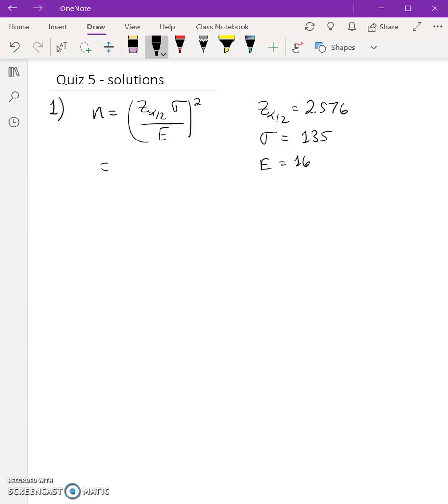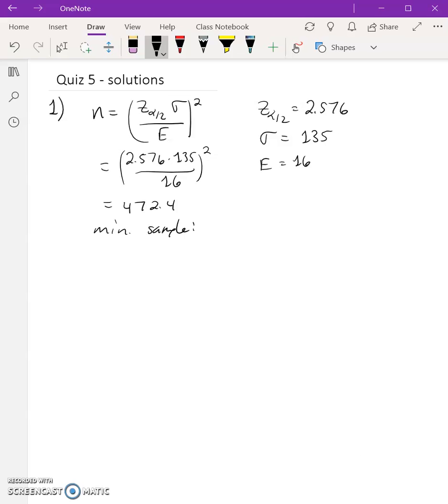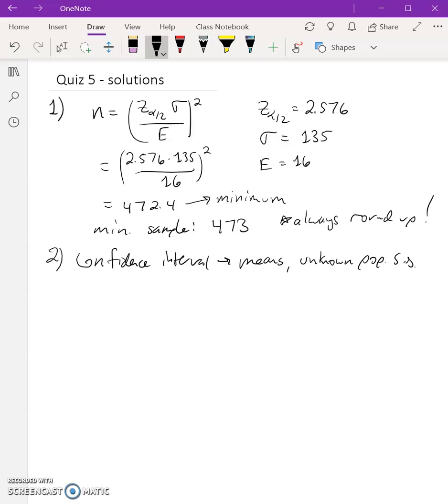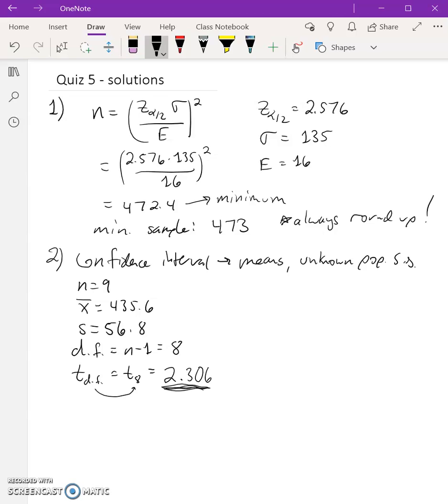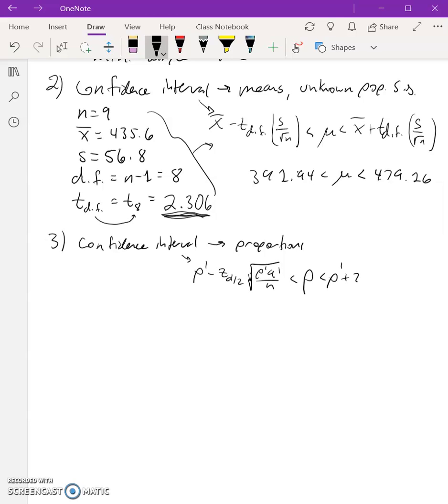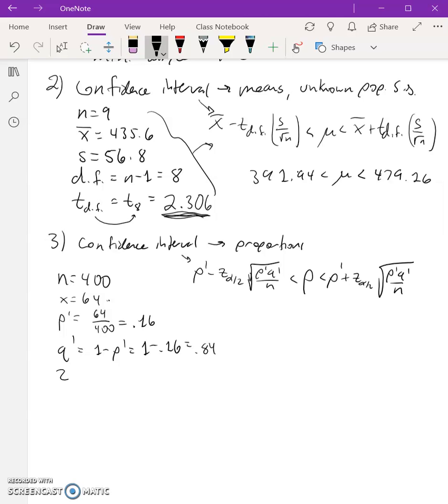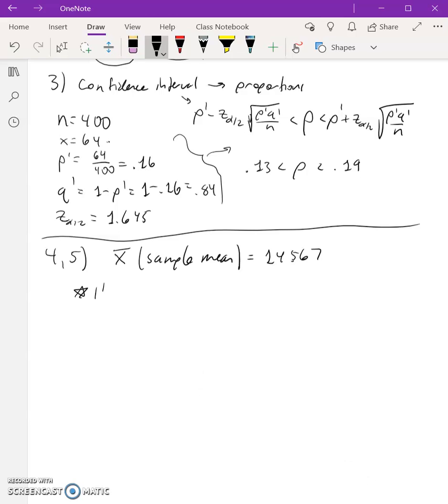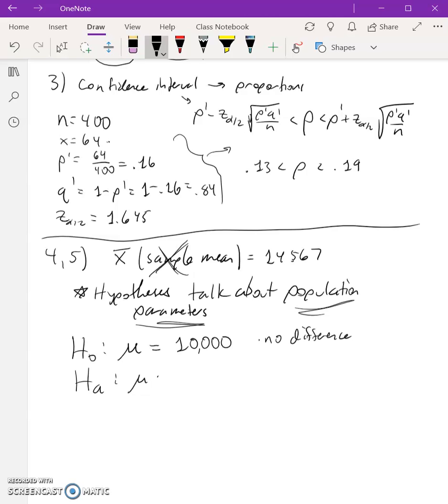Elementary Statistics - quiz 5 solutions